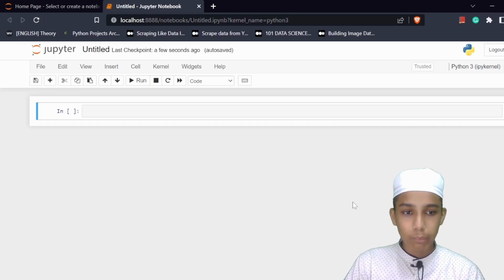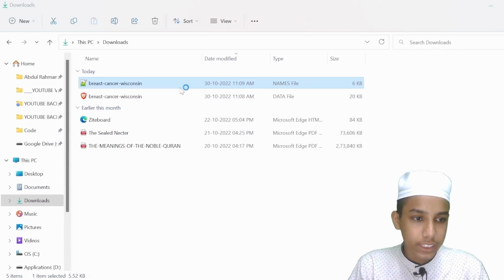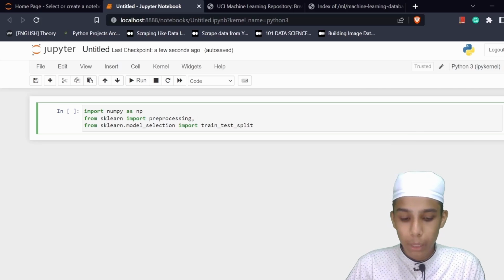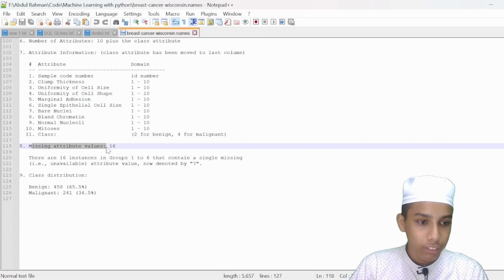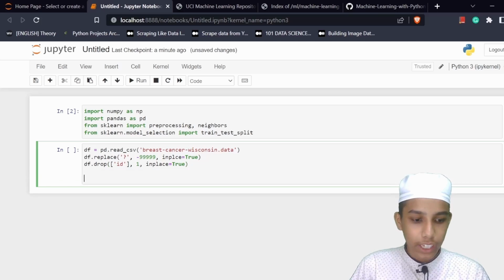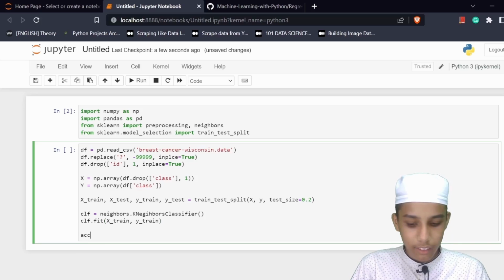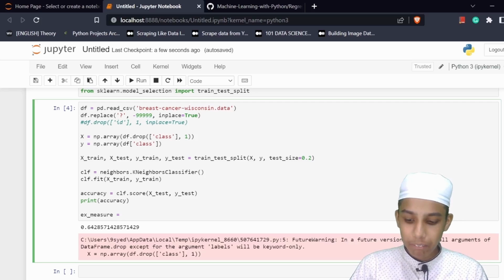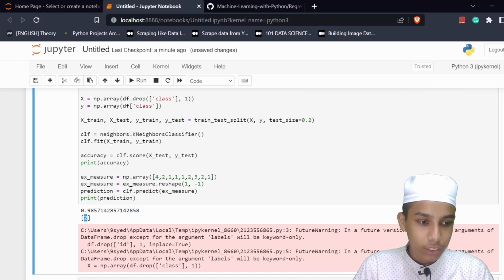Applying K Nearest Neighbors Algo to Data - ML with Python - Part - 13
In this video, I will be Applying K Nearest Neighbors Algorithm to a Data Set.